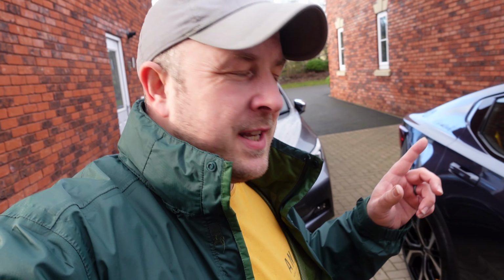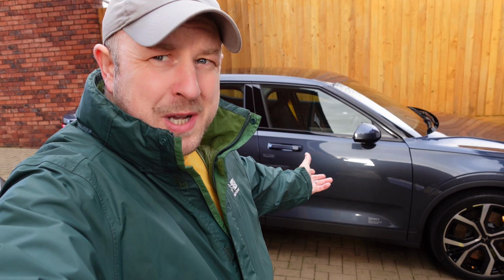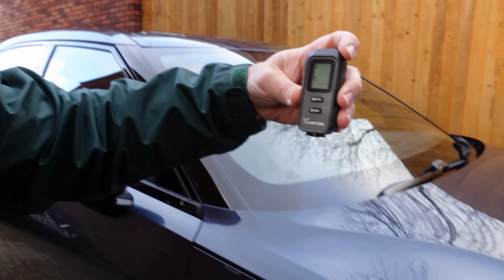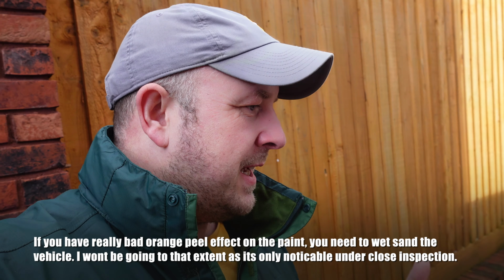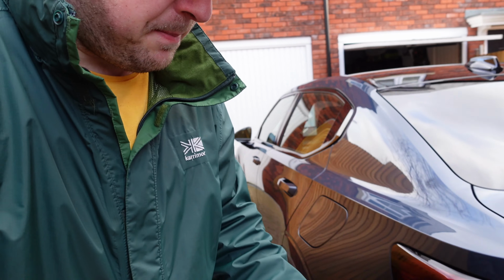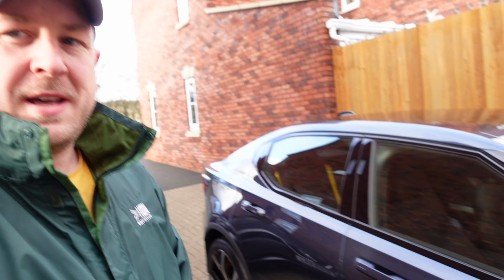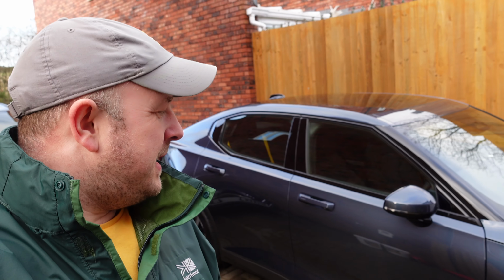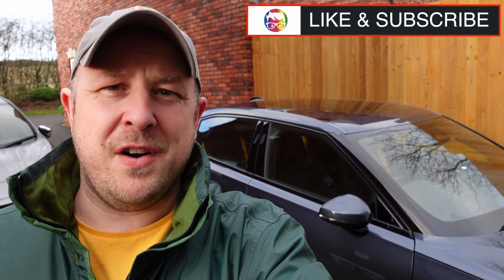Polestar 2 Post Delivery Exterior Inspection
In this video I share my thoughts of the exterior on my Polestar 2, with main focus on the paint as I do an exterior post delivery inspection to make sure everything is as it should be.